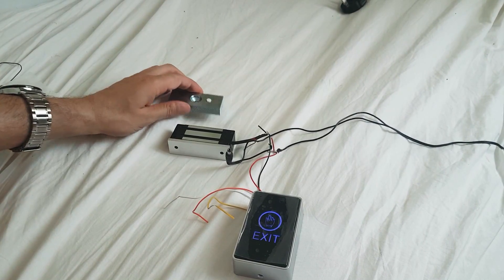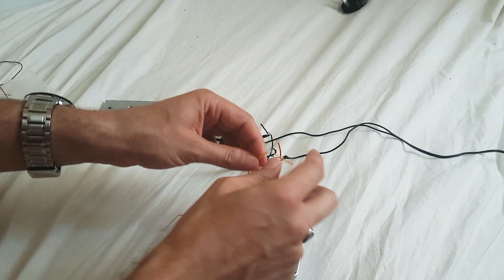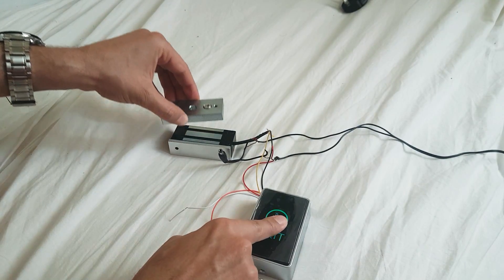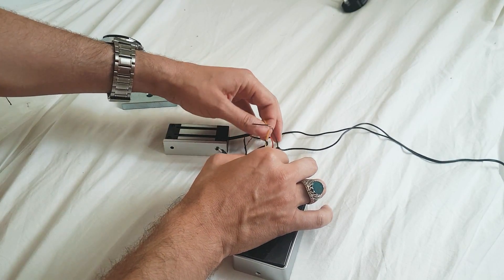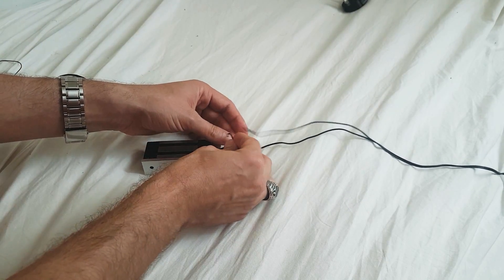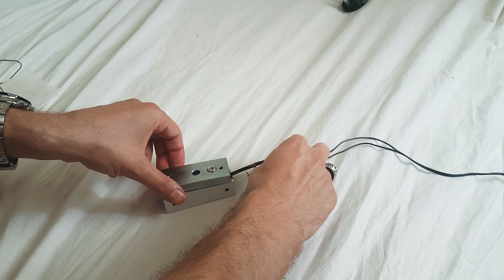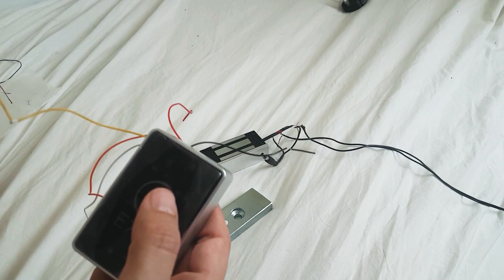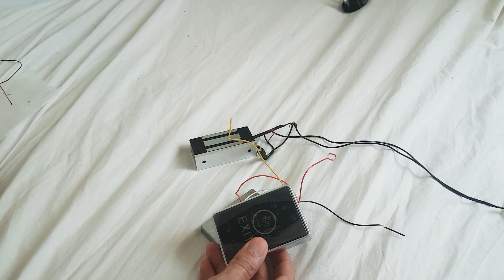Magnetic lock and touch switch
Magnet lock working but touch switch is NOT!